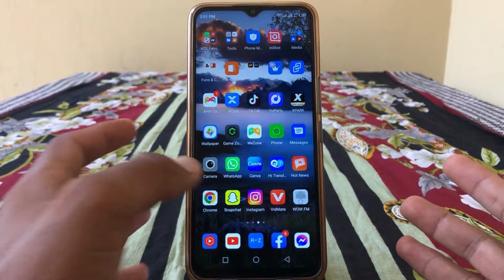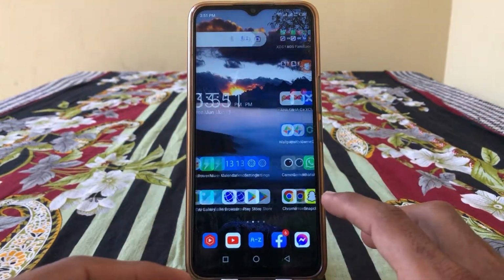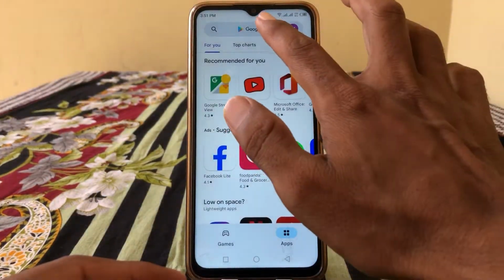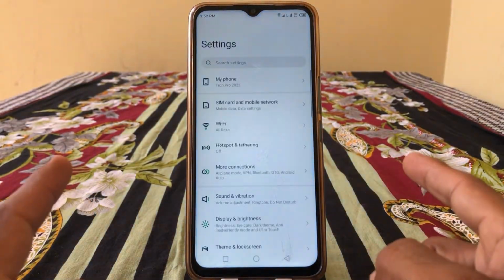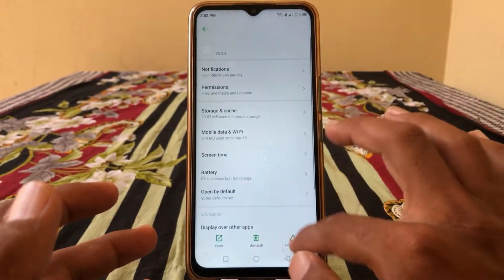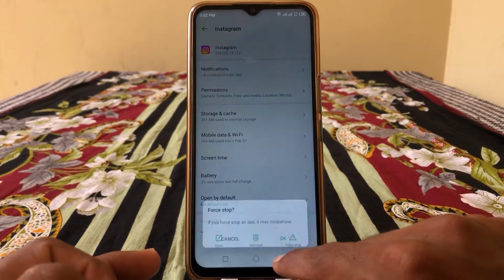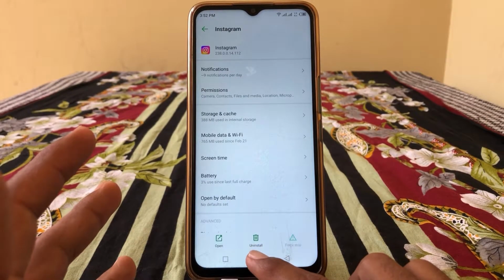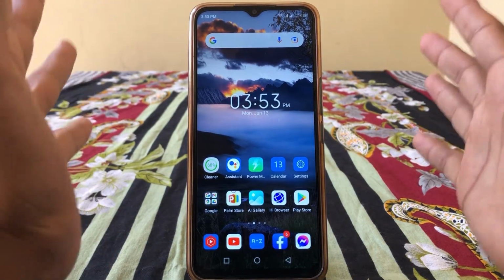Instagram Close Friends Story Views Not Showing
After watching this video you will be able to know " How to Fix Instagram Close Friends Story Views Not Showing ". So get rid of this problem and enjoy your device.